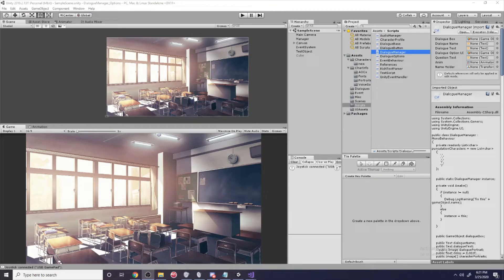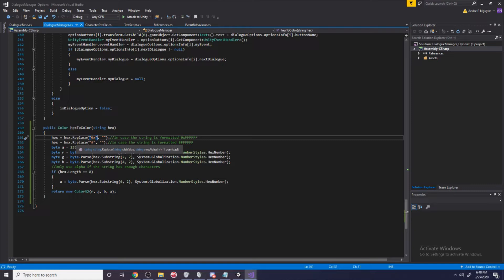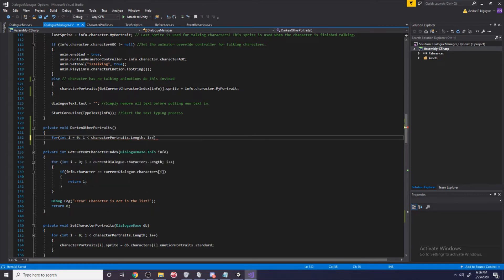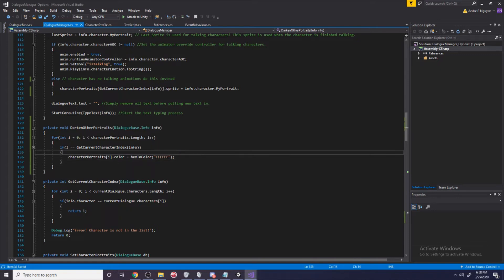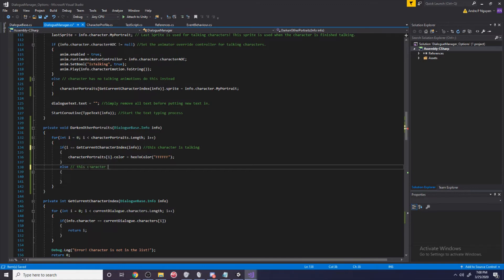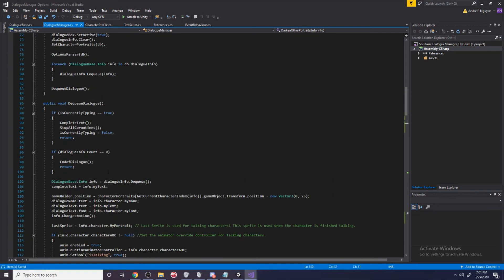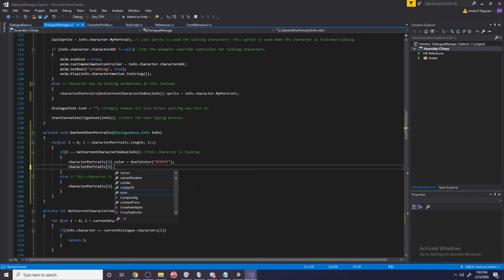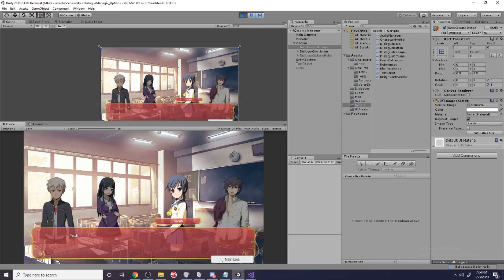Character Emphasis! - Unity3d ADVANCED Dialogue System Part 11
In this episode I'll show you how to emphasis which character is talking!